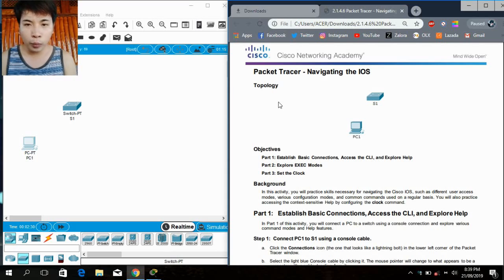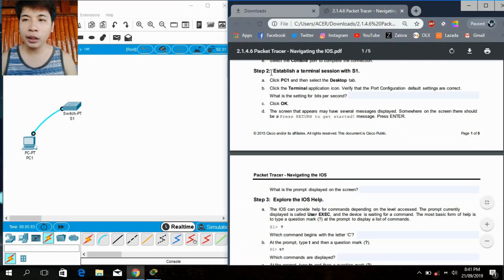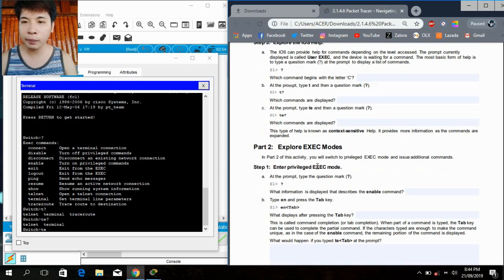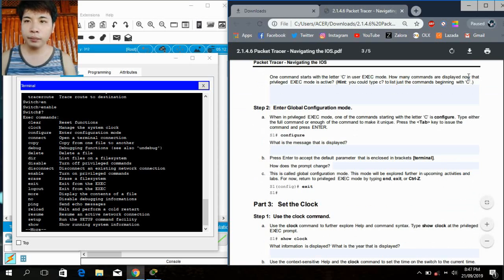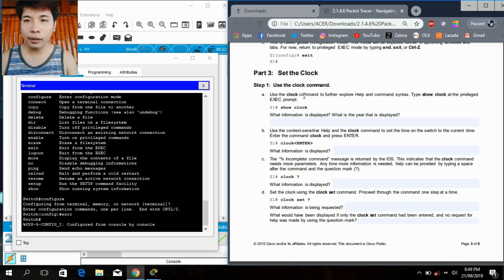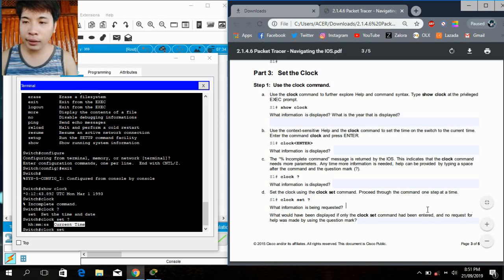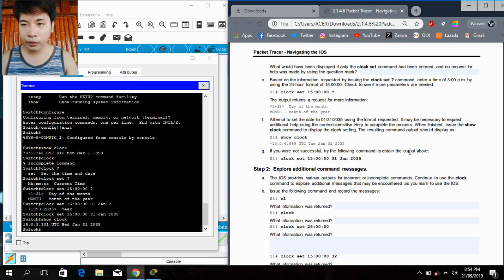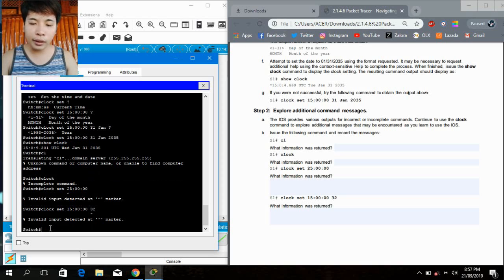Packet Tracer - Navigating the IOS